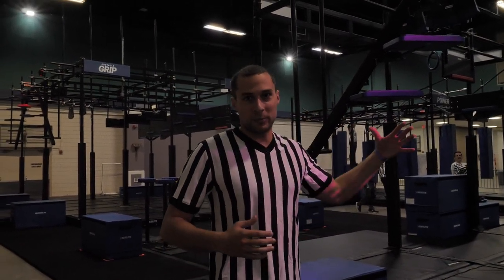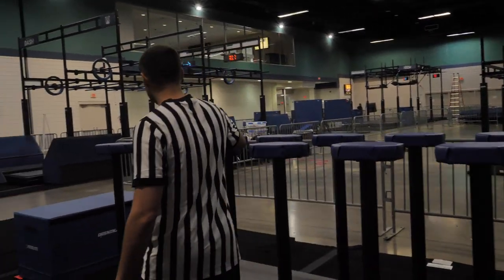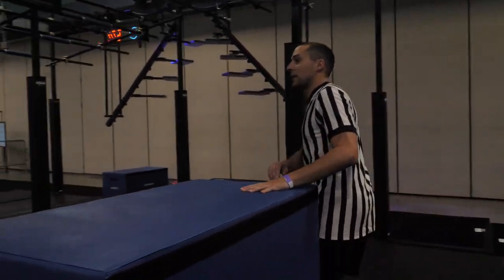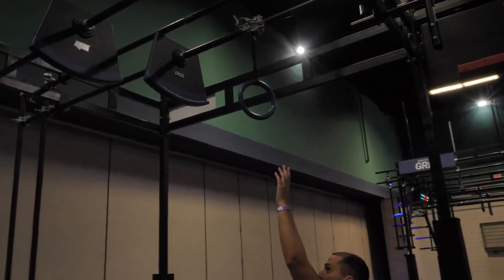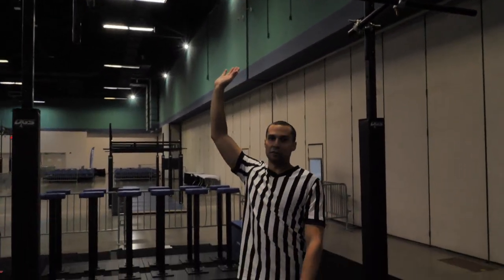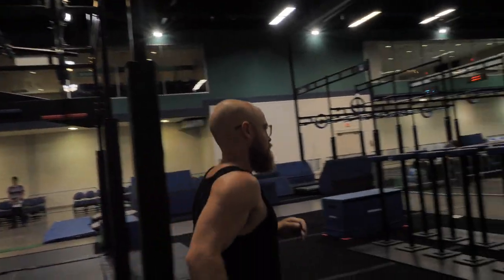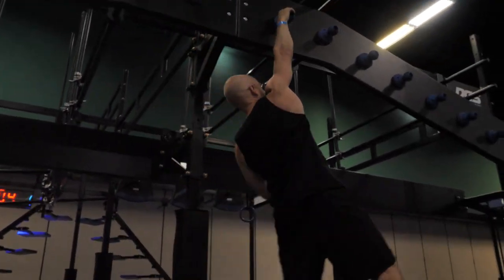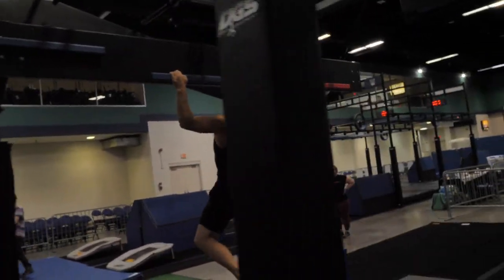Youth & Adult Obstacle Grip | Rules Video | 2023 World Ninja League Championships